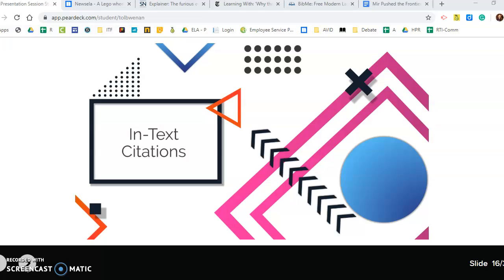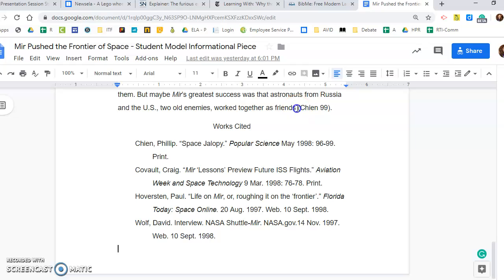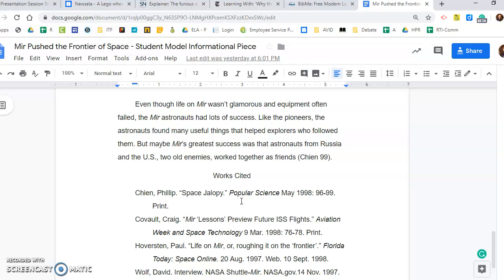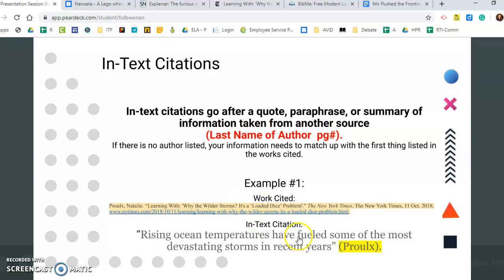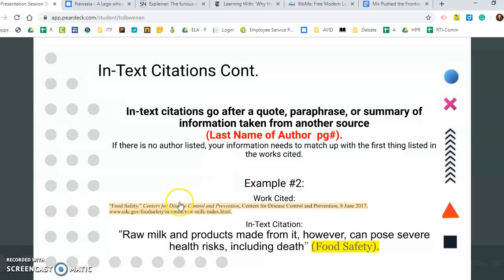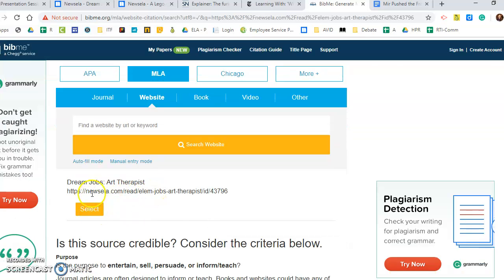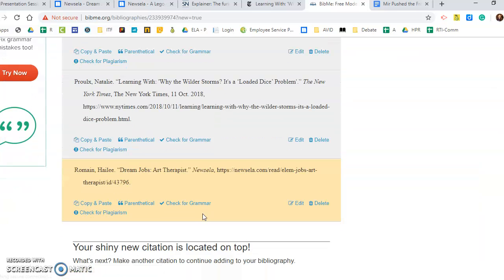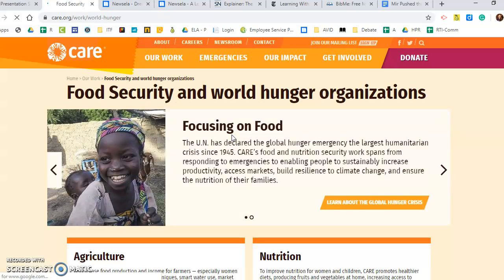MLA Citations - In-Text Citations